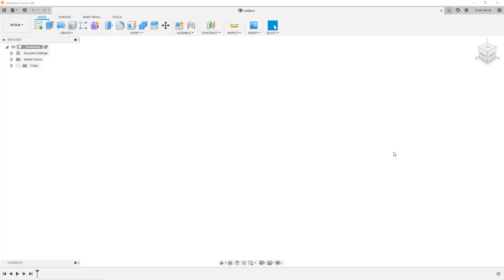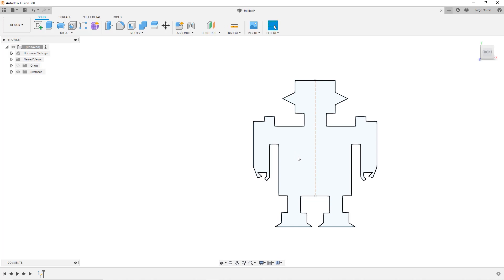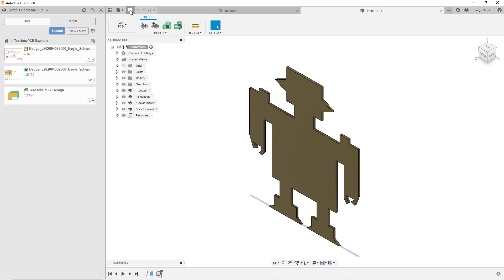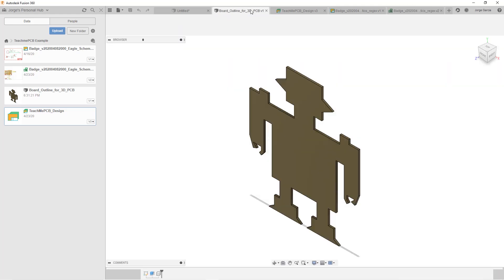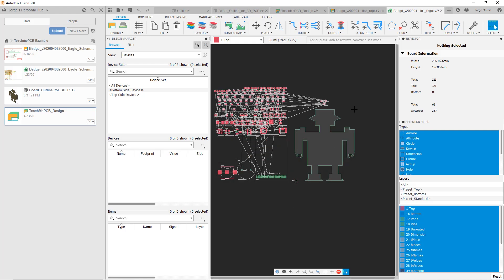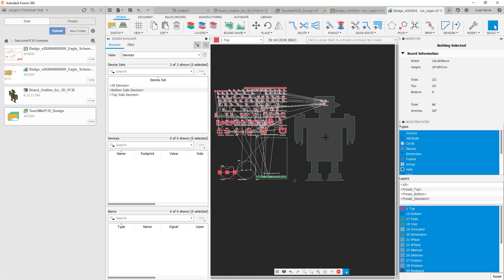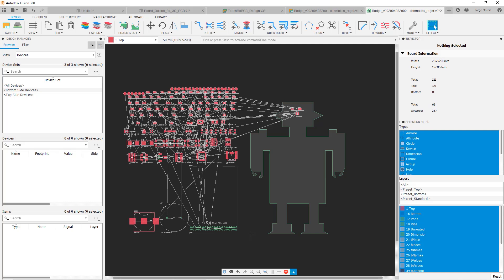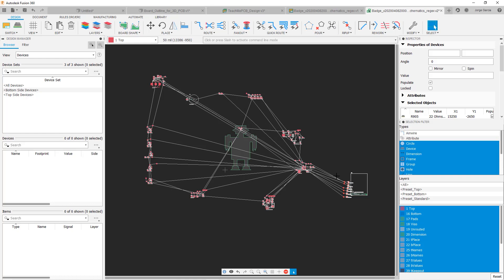Tutorial: Episode 3 Making the Board outline and initial placement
We show how to make a custom PCB outline in Fusion360. We show the use of the select-sch-group-to-brd-group.ulp to aid layout.